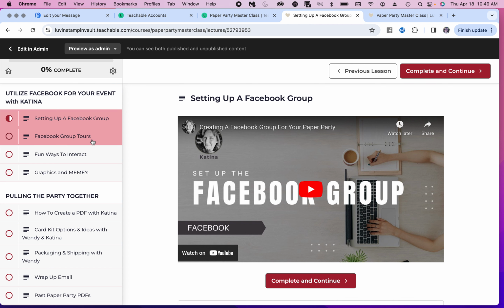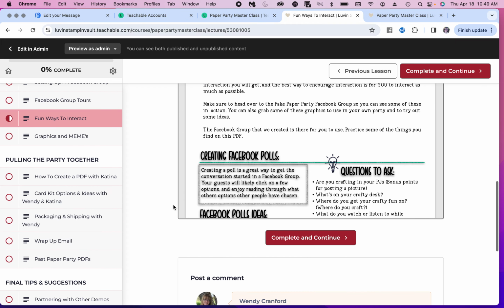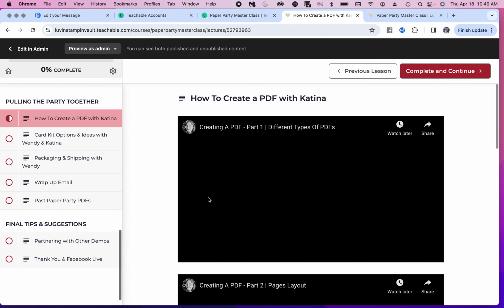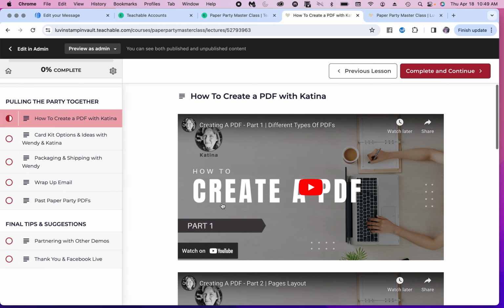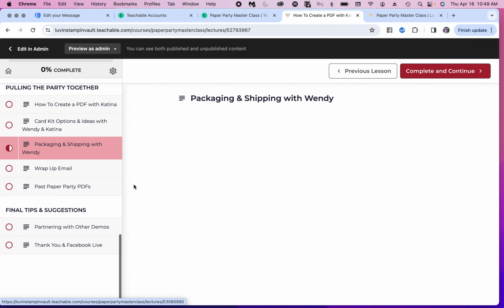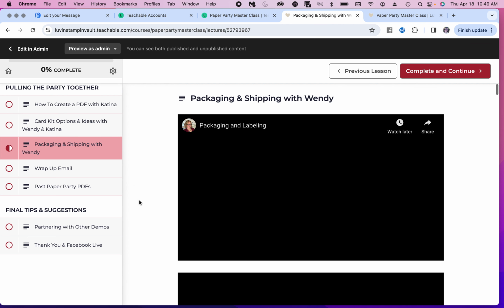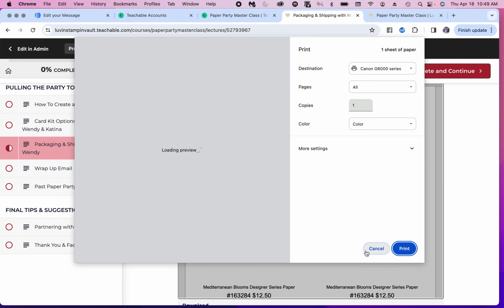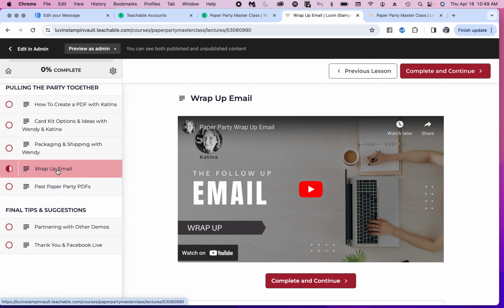Change Your Cardmaking Business Now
Early bird special is $99!!! You're saving $76 on this class. Use code: EARLYPARTY

✂️ MY MOST USED NON STAMPIN UP CRAFTY PRODUCTS:
✅Amazon Craft Shop